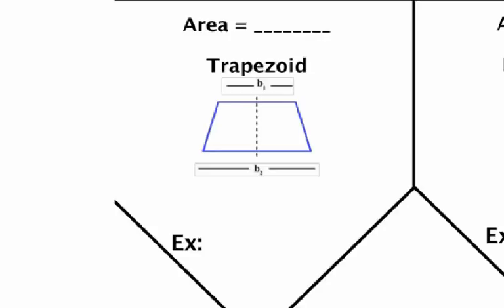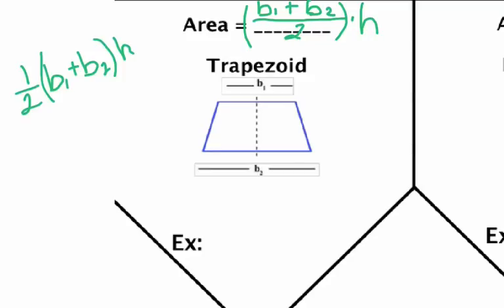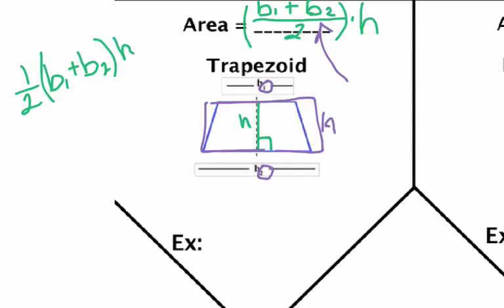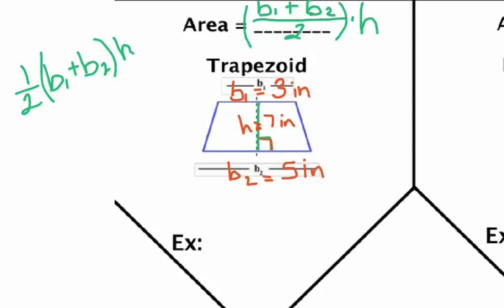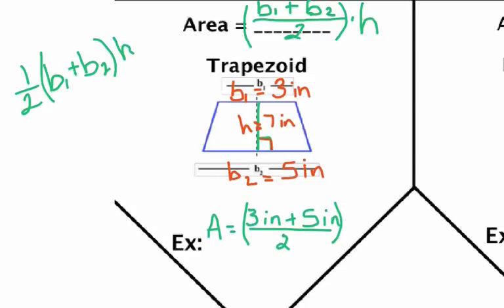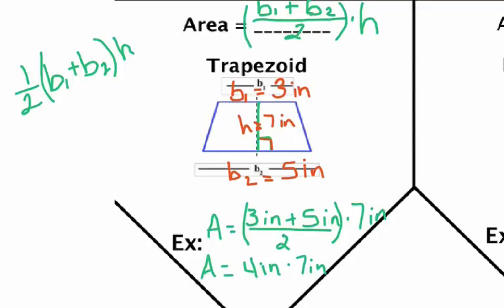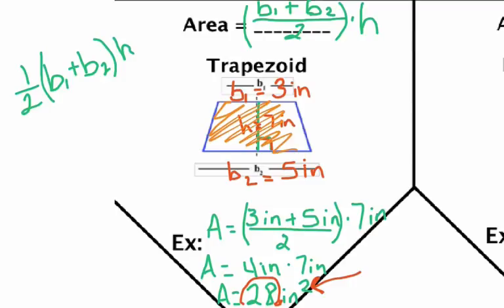Area of a Trapezoid - Area of Polygons and a Circle FOLDABLE